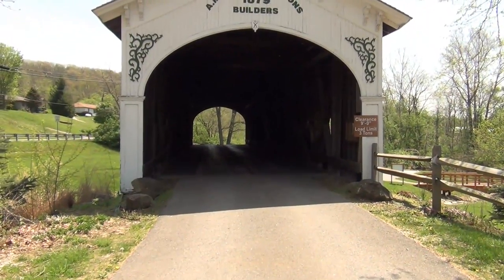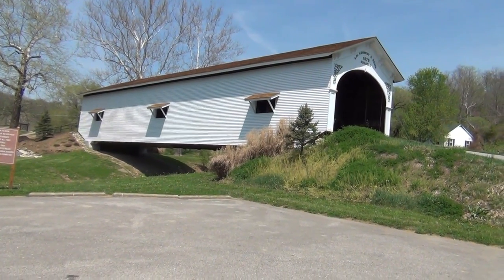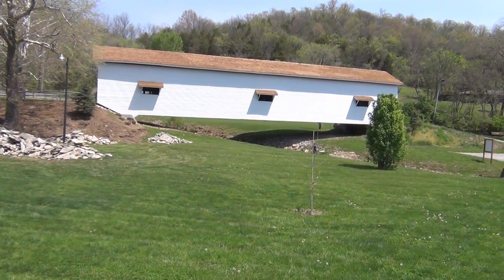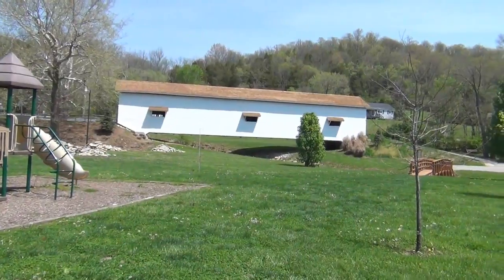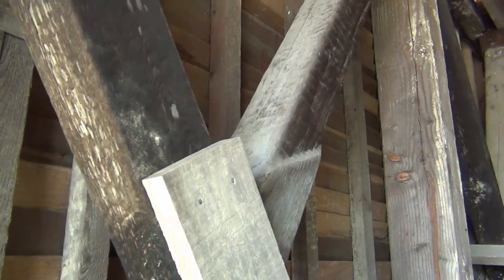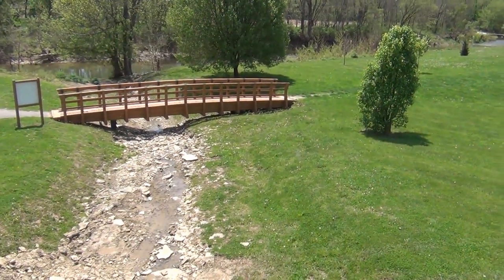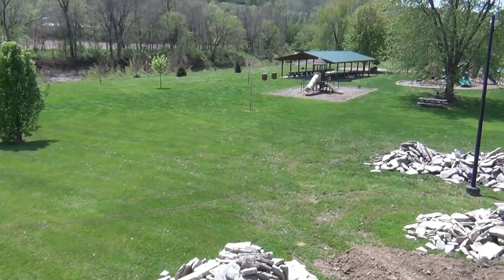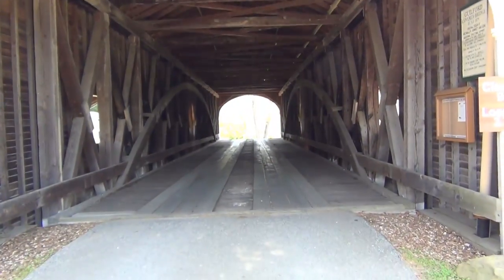Guilford Covered Bridge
Is 17 feet 9 inches wide by 11 feet 6 inches high. Built in 1879 by Archibald M. Kennedy & Sons,

Film with sony handycam HDR CX130

¶BubbaMike¶  YEAH